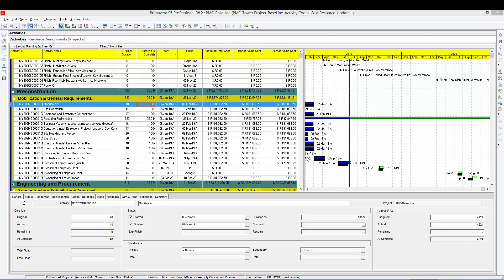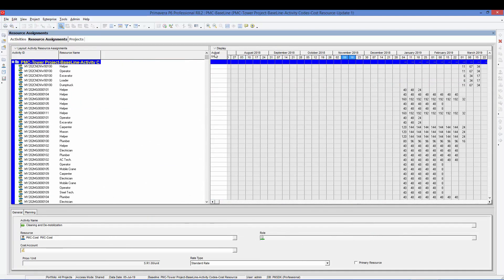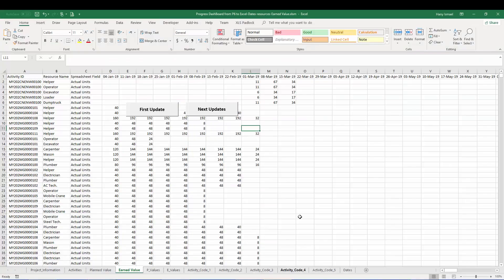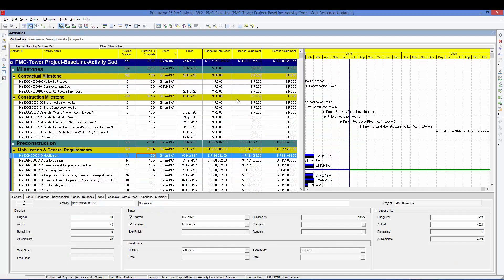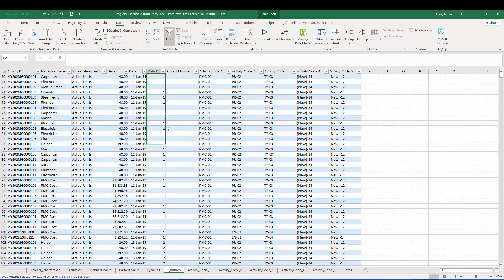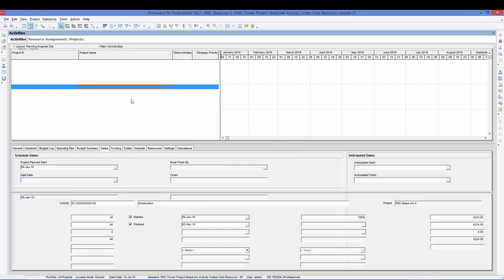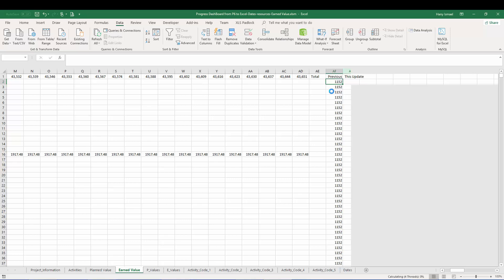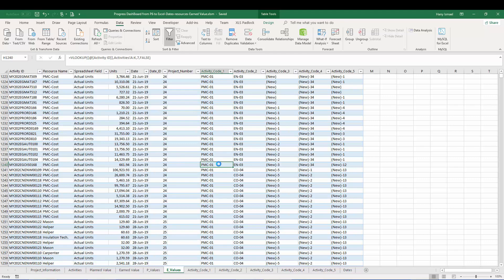From Oracle Primavera to Microsoft Power Bi Report p6 data in power Bi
Oracle Primavera is great for scheduling and calculating Start and Finish. However, when it comes to the reporting, most of Planning Engineers prefer Excel. Therefore, Microsoft developed a new software called Power Bi, This Sofware has the Excel reporting features but much faster and more interactive. Even you can share your report through a link and the other party who open the report does not need any software but internet browser. This lesson is part of our Monitoring and Controlling Using Power Bi and Primavera course, If you need to learn how to convert any Oracle Primavera Schedule into Powerful Reports using Microsoft Power Bi,